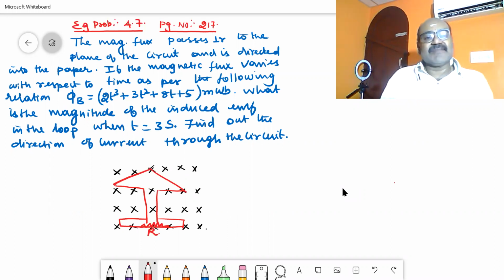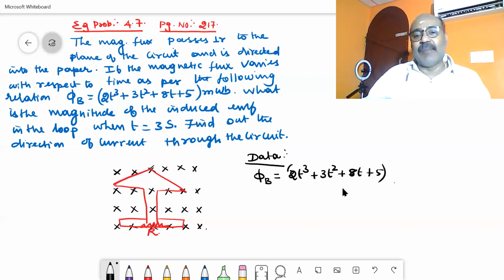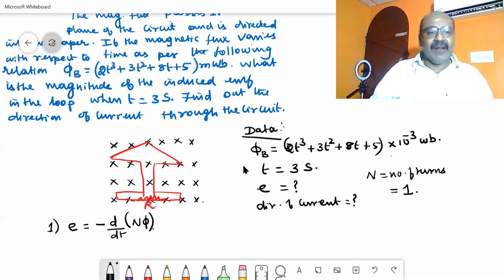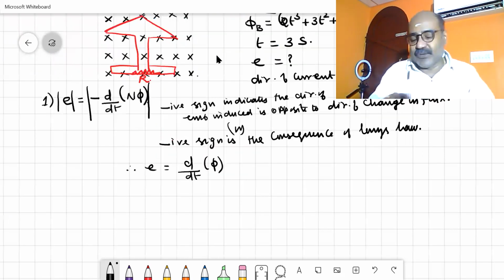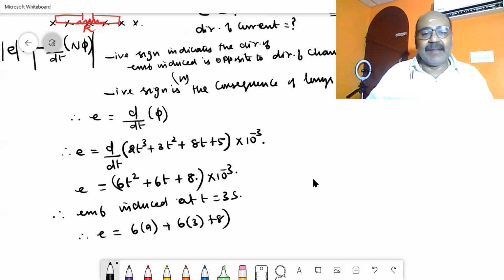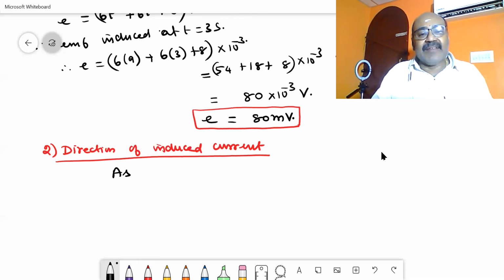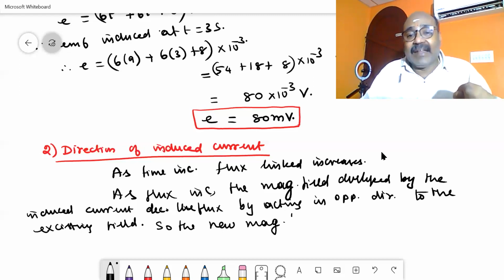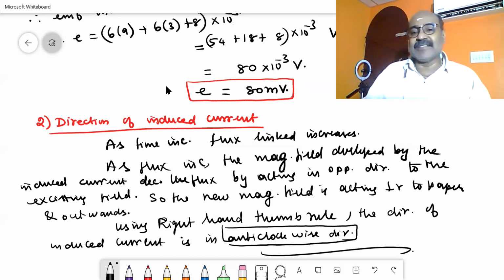Example problem 4.7 Unit 4 (part 6)